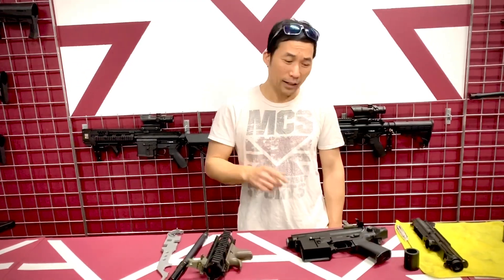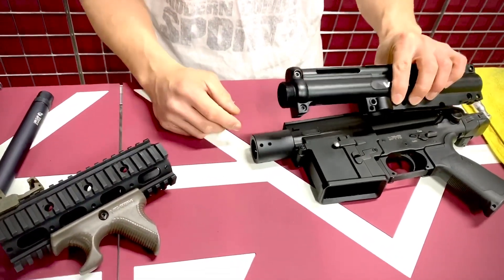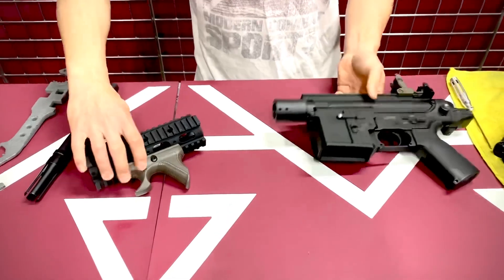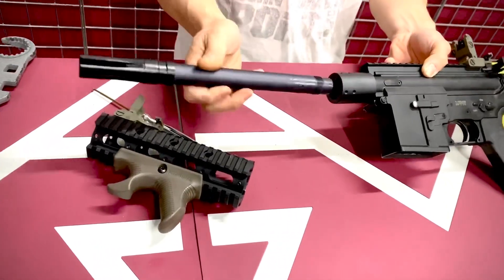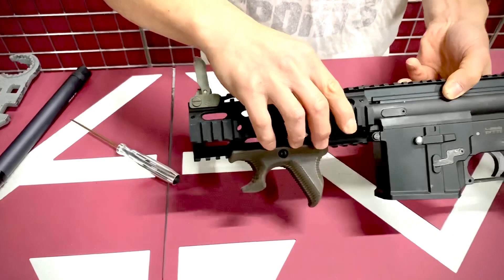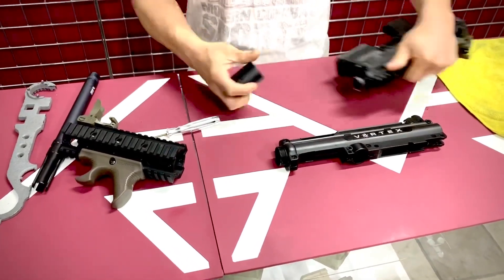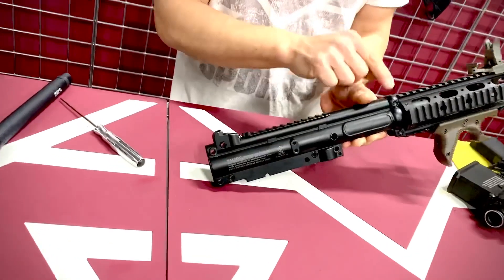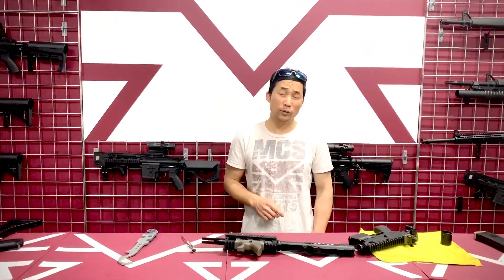RIS Handguard Installation